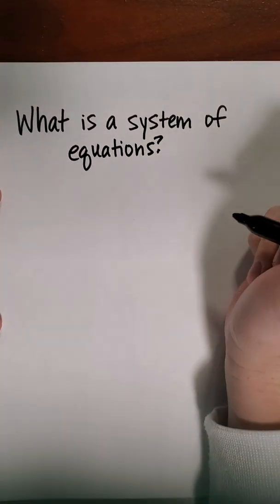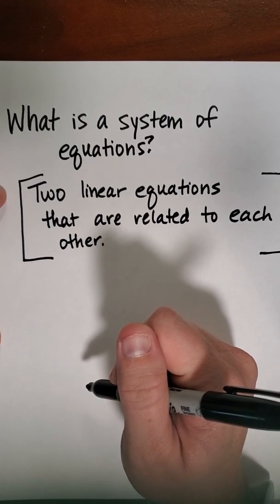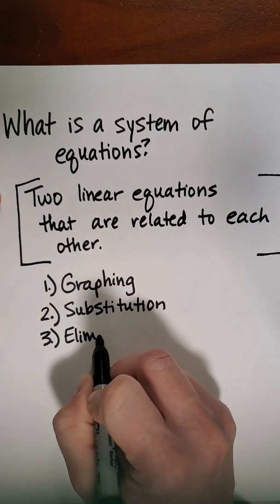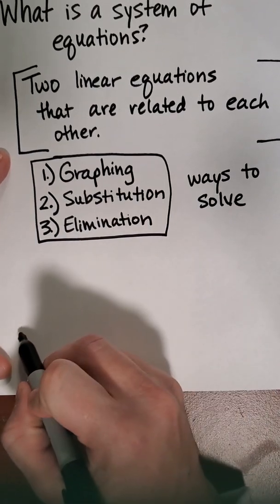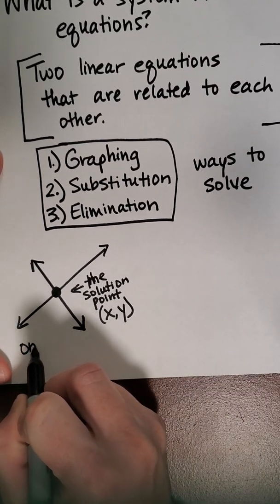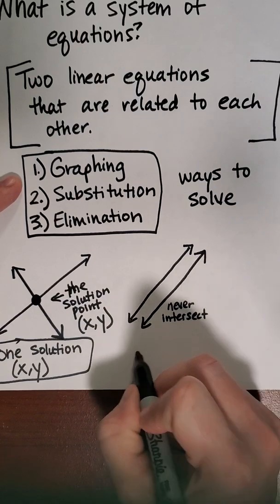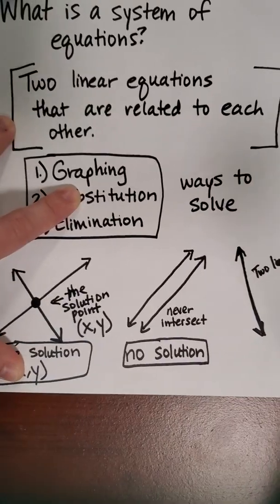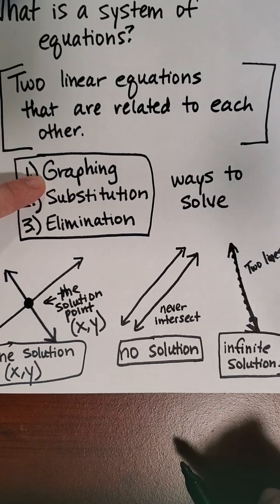What is a system of equations?